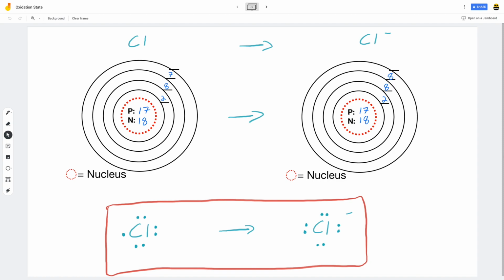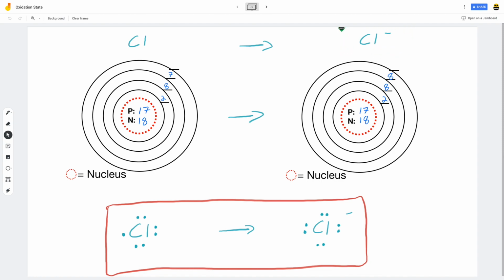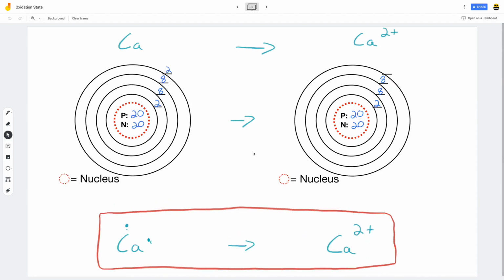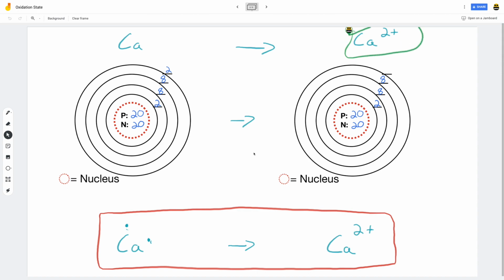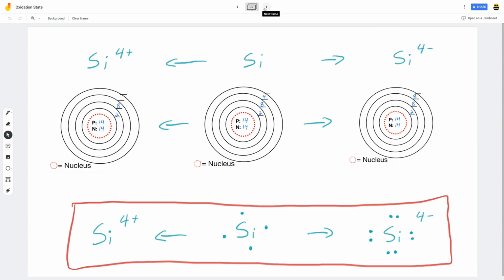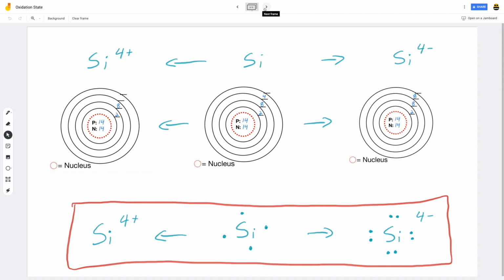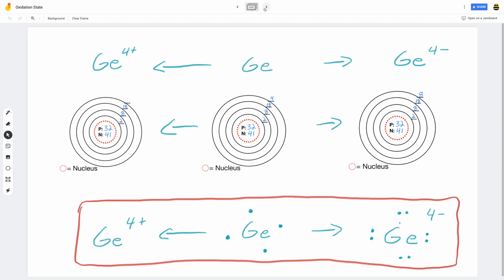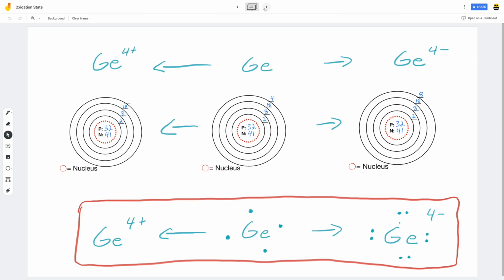Wyzant Tutor Spotlight: Nikola P., 11/20/2023 13:41:23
Meet Wyzant tutor Nikola P.